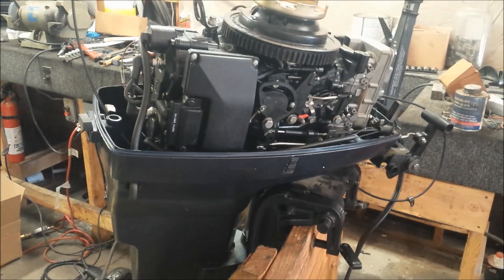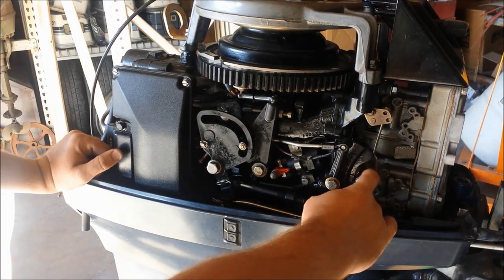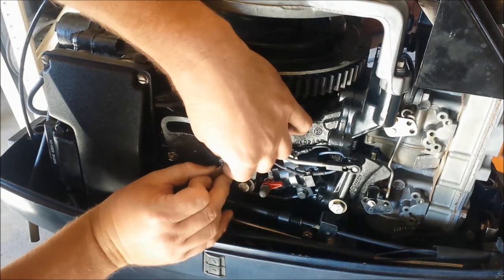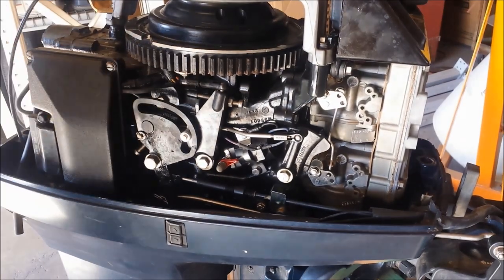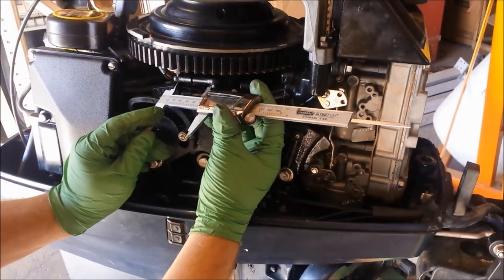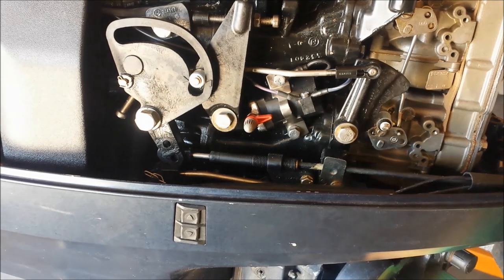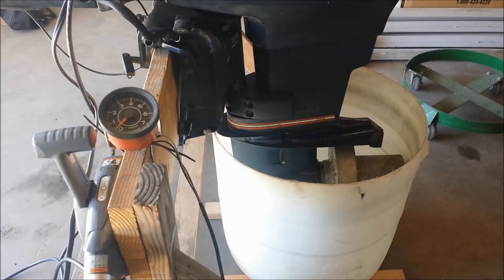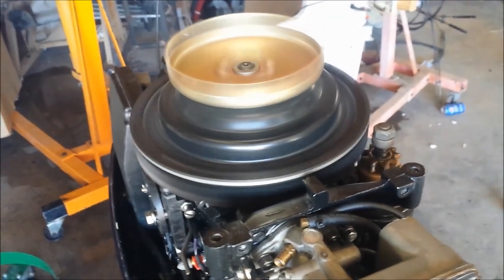Evinrude 40 HP Part 7: Throttle Synchronization and Test Start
Ignition Advance Roller or
ebay.to/2IqQctc
Throttle Roller:
ebay.to/2lBWtcu
Timing Light
or
ebay.to/2trEGJw